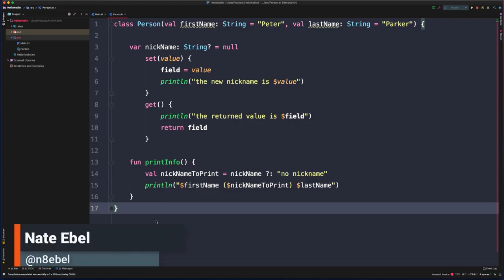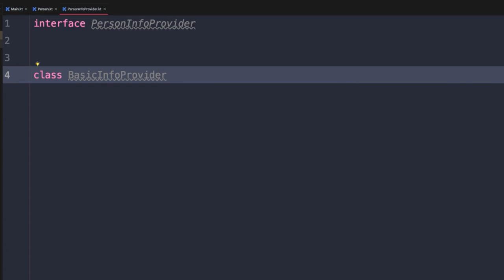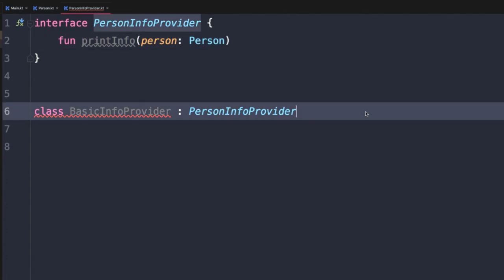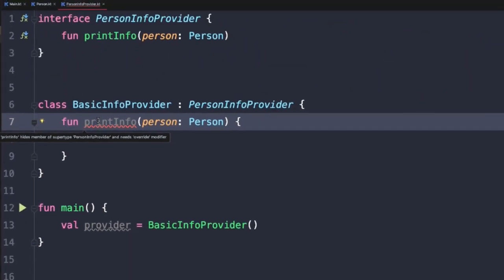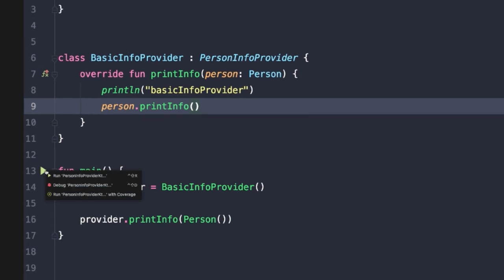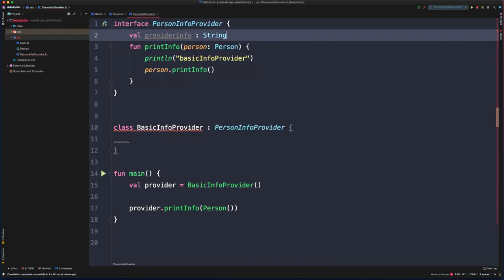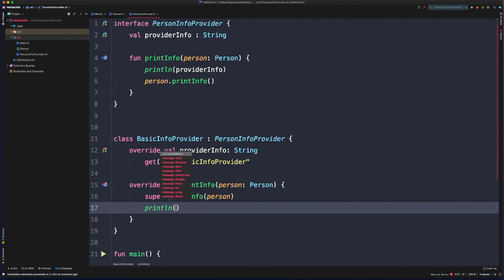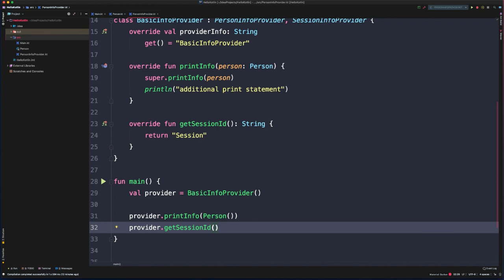Kotlin Interfaces, Type Checking, Type Casting - Part 7 Kotlin Tutorial 2020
Welcome to Part 7 of this Kotlin programming tutorial for beginners.  In this part of the tutorial, you'll learn how to define an interface; how to add methods and properties to an interface, and how to implement multiple interfaces in a class.

- Define an interface with Kotlin
- Implement an interface in a class
- Add an interface method
- Override an interface method
- Kotlin interface properties
- Kotlin interface default values
- Interface inheritance
- Implement multiple interfaces in a class
- Type checking & type casting

This course is aimed at Kotlin beginners and for Java developers looking to transfer their skills to Kotlin.

📙 My Kotlin Book

🖥 Development Hardware